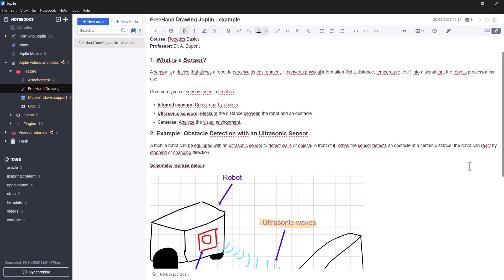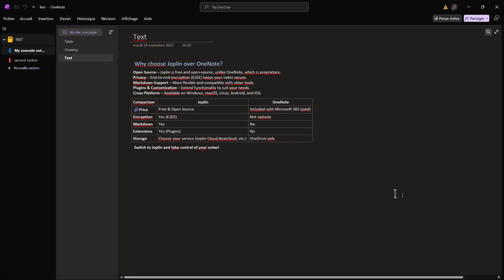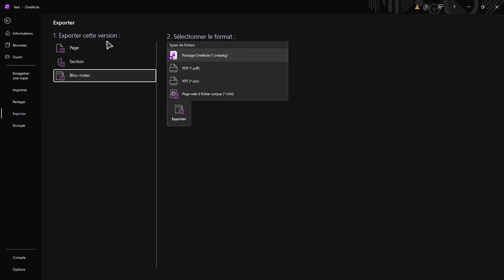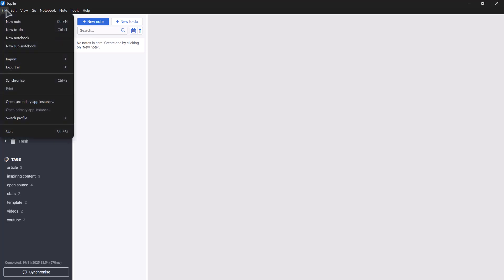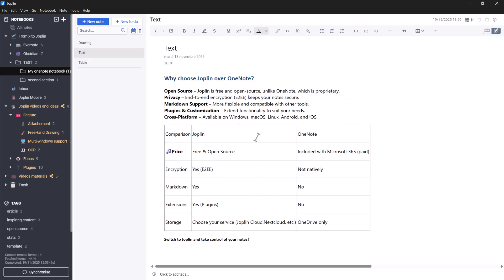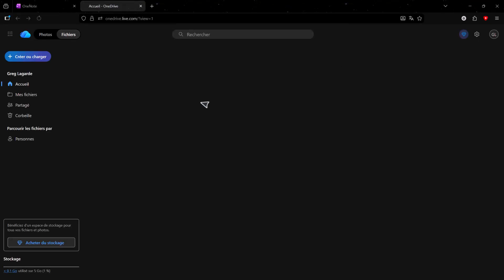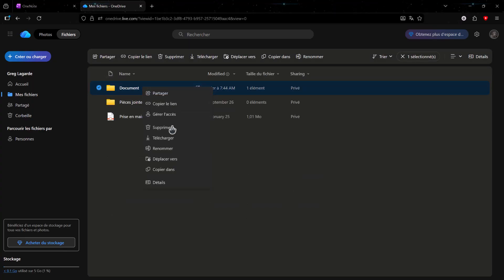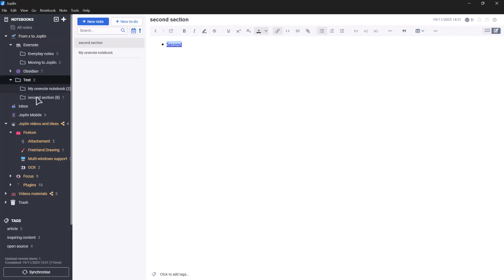How to Migrate from Onenote to - Joplin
Moving from OneNote to Joplin? 📦
In this video, we walk you through the steps to migrate your notes, notebooks, and attachments easily. Make the switch and take full control of your notes with Joplin!